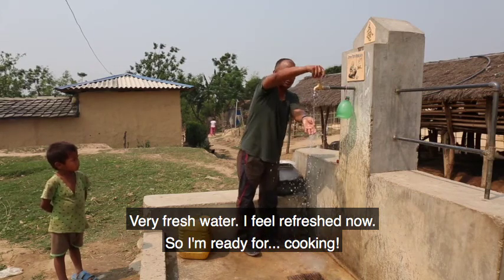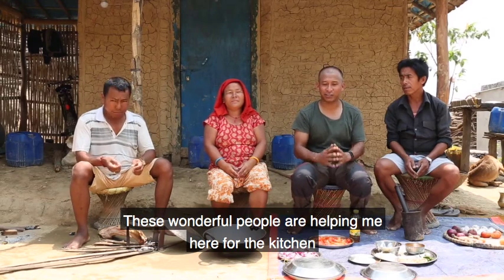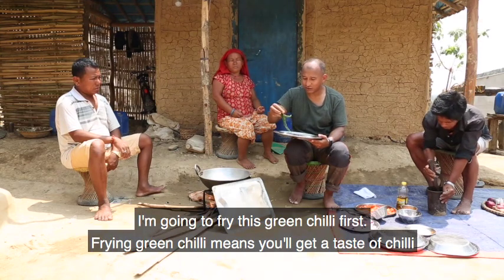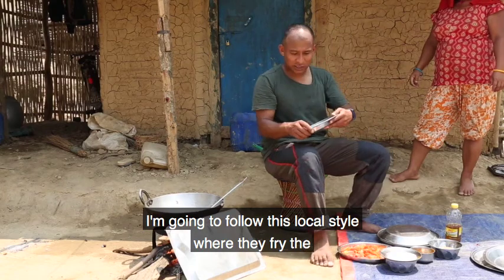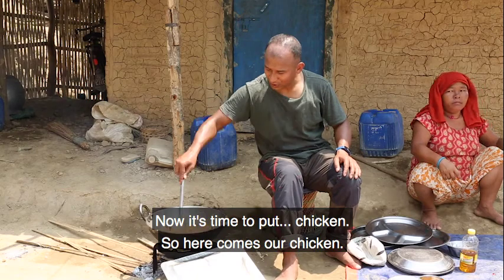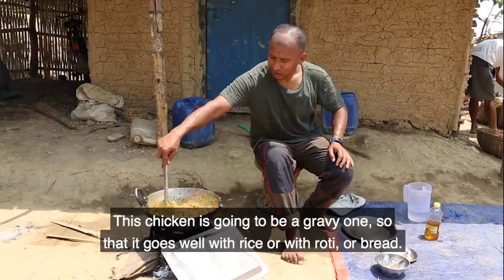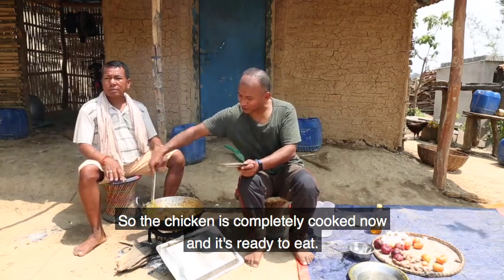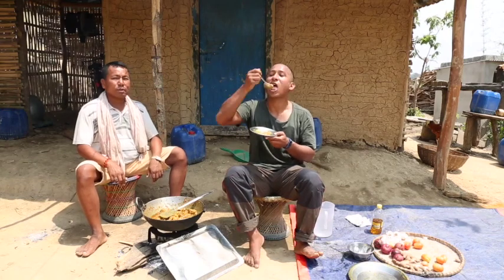The Remote Kitchen Ep 5 | Nepalese Chicken Curry | WaterAid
Welcome to The Remote Kitchen where WaterAid's field officers from around the world are ready to serve their favorite dishes!

Ep 5 is Mani's Nepalese chicken curry, made with some help of the community of Tenamor.